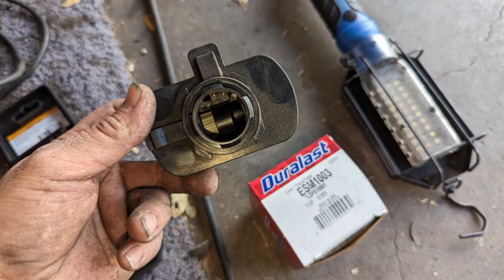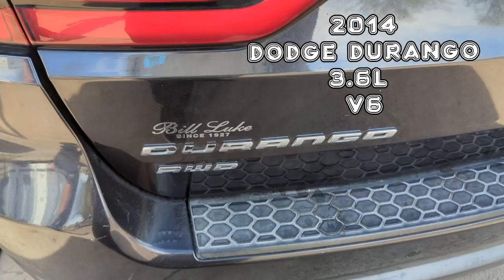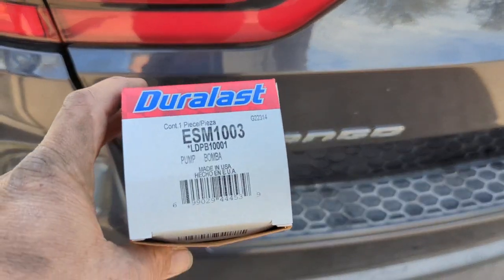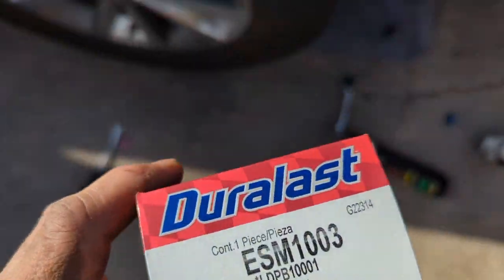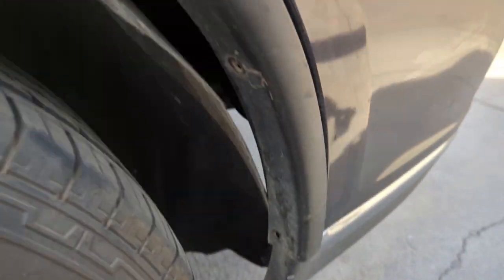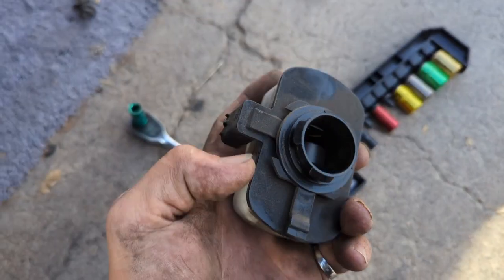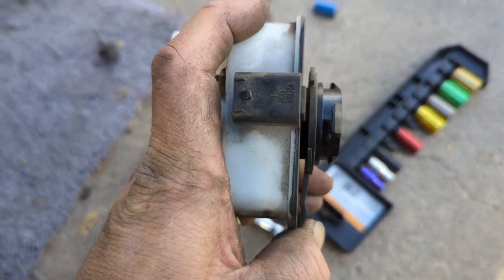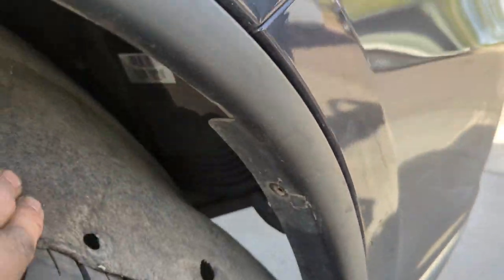2014 DODGE DURANGO V6 EVAP LEAK DETECTOR PUMP REPLACEMENT